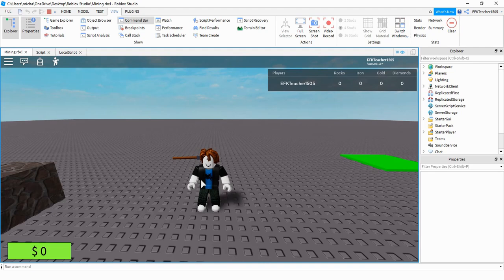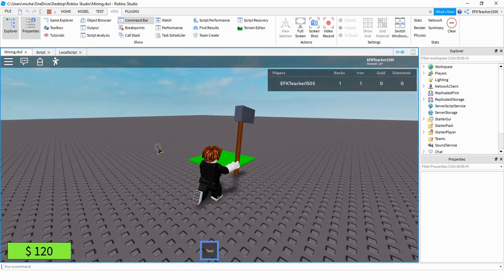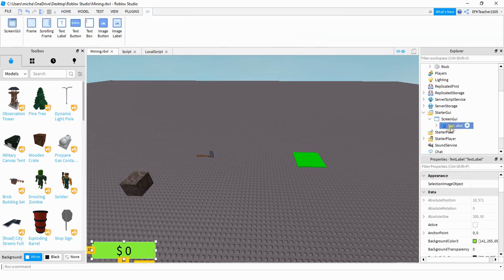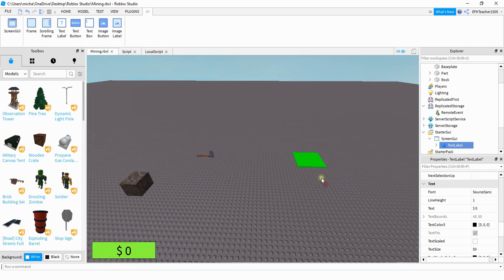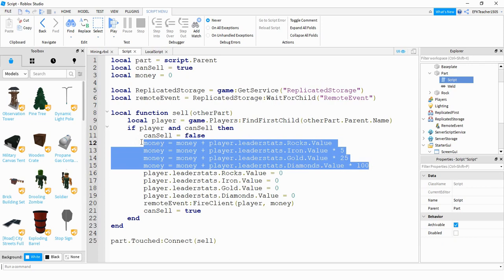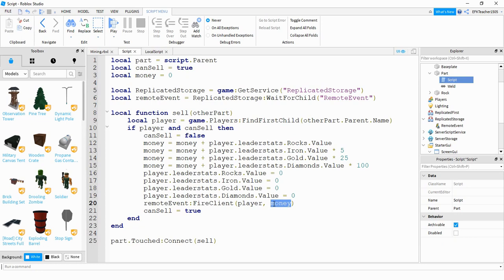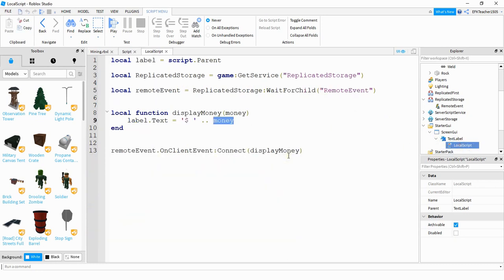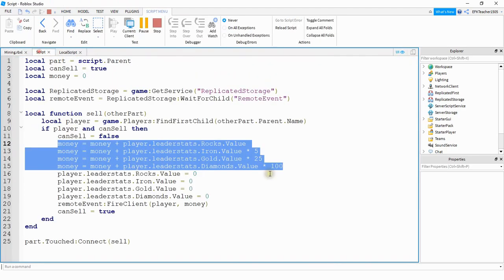Roblox Studio Tutorial: Mining Game (Selling Resources)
In this video I show you how to set up a mining system that you can use in your Roblox Studio games! This time we set up a sell pad so that the player can sell their resources for money that appears on a screen GUI!